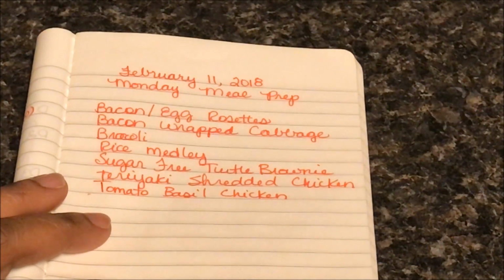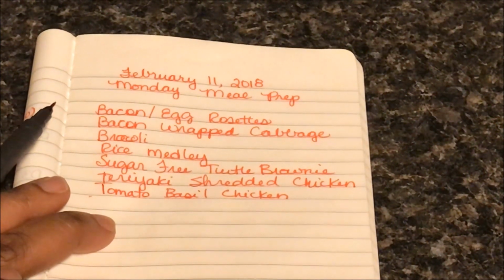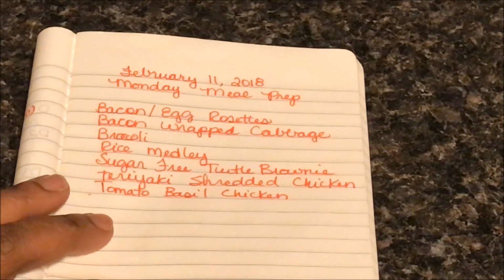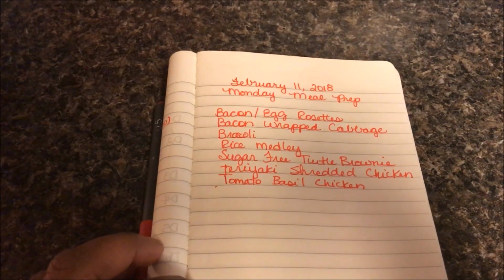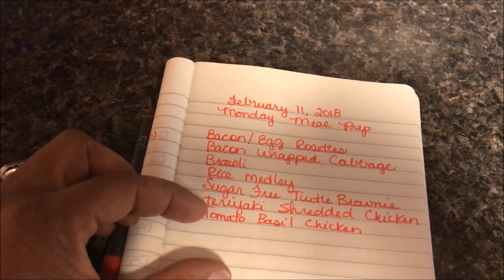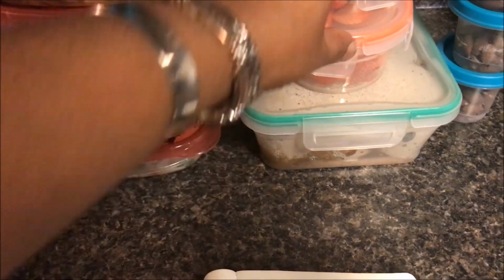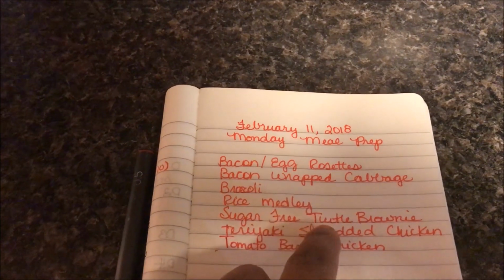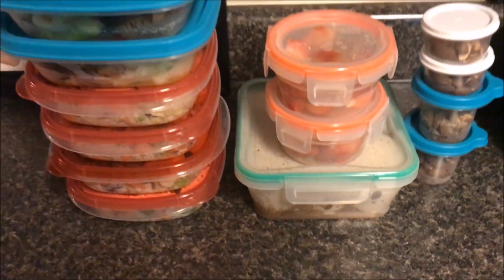COOK with ME || Meal Prep Monday || February 12, 2018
Hey everyone.  Here is our weekly meal prep for myself and one of my clients.  We did a "lighter" meal prep this week due to my client being out of town for a few days.  Thank you so much for stopping by and hope you enjoy the video.  Blessings to you.  XOXO

Drop us a line here:
Shakema 1mom